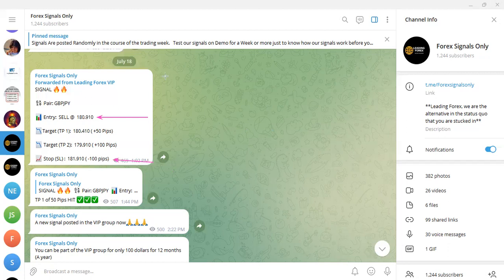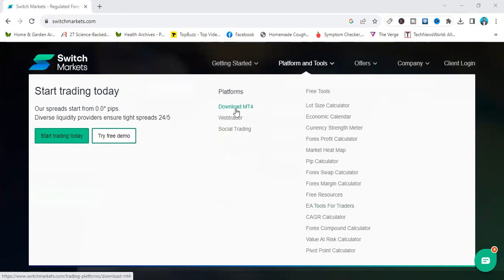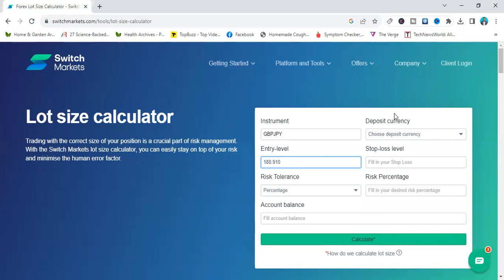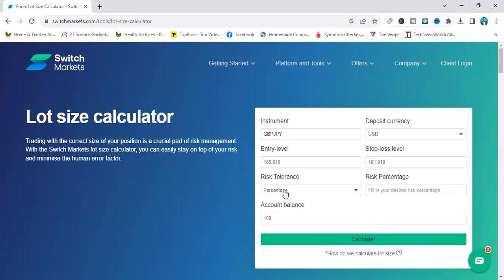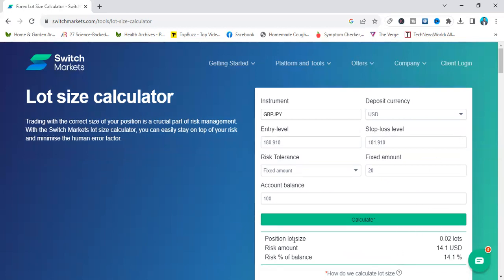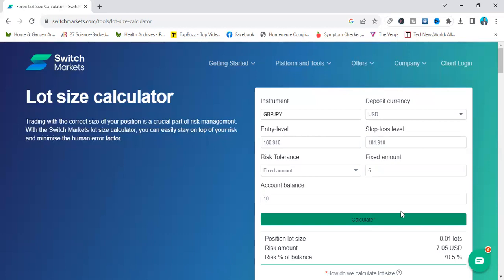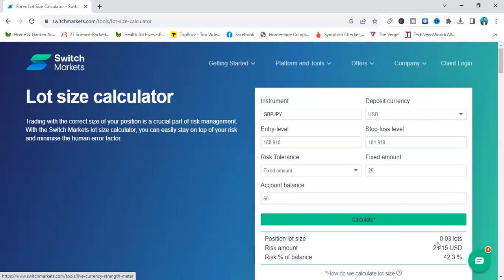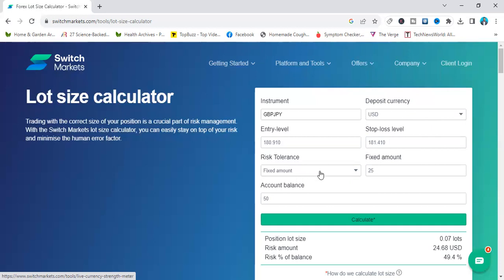Forex risk calculator for beginners in forex trading